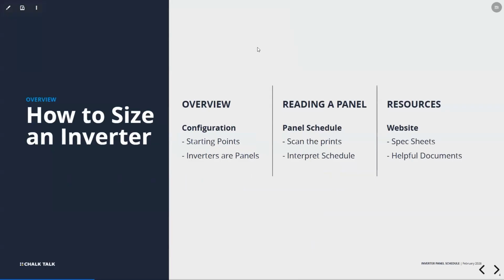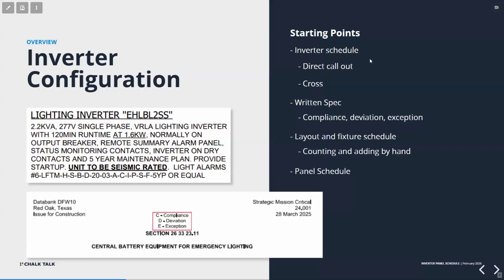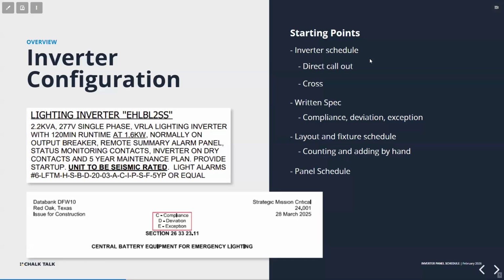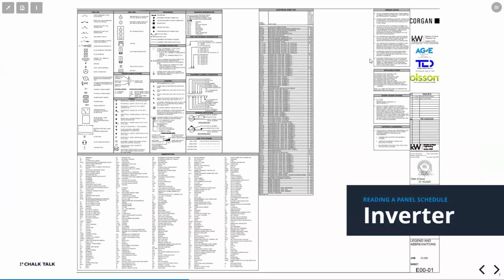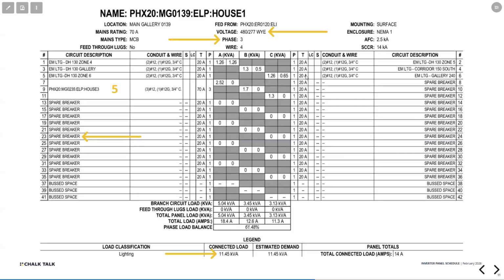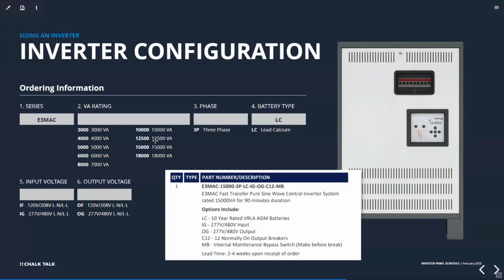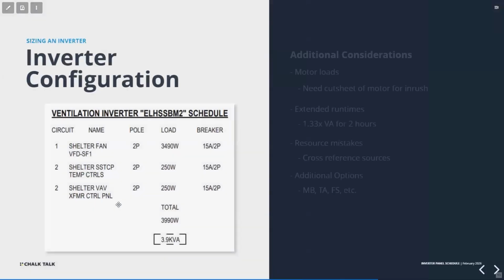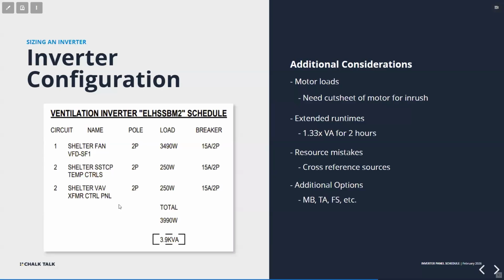Isolite - Chalk Talk: How To Size An Inverter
Webinar Presentation of Isolite's February 2026 Chalk Talk:

Course Objectives:
1. Size and build an inverter from blueprints.
2. Read a panel schedule to develop an inverter.
3. Learn the additional considerations for including inverters in a lighting plan.